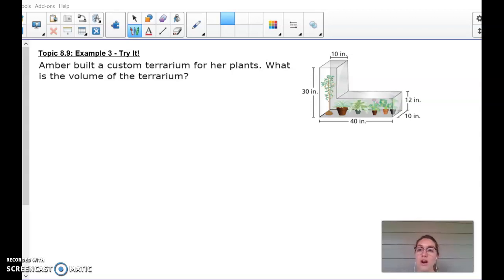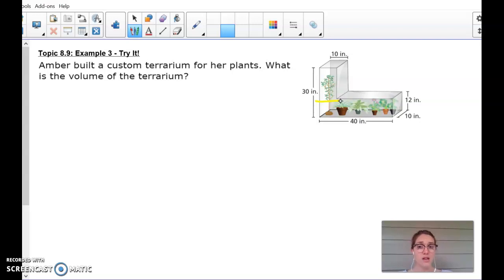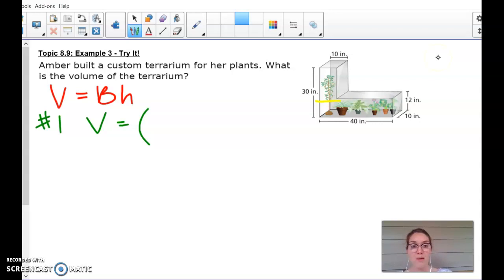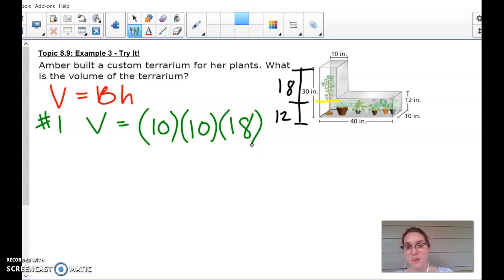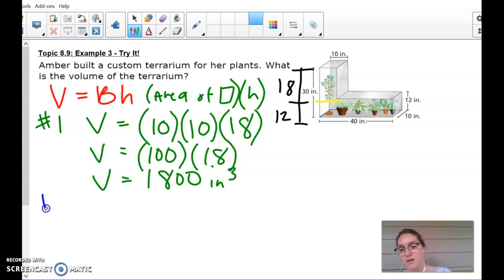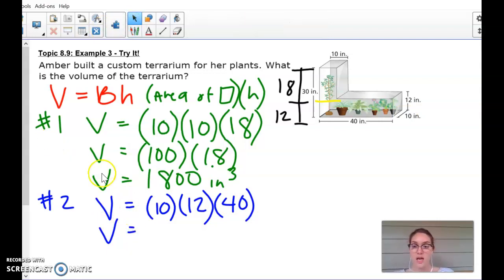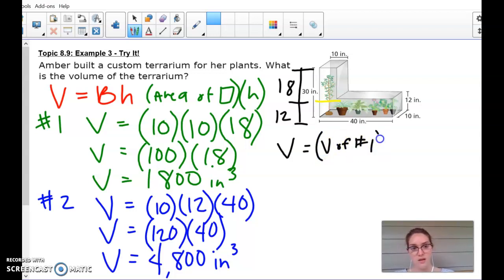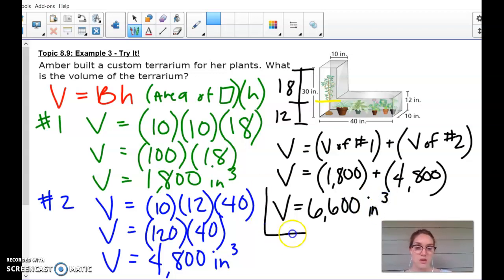M7 8.9 Ex 3 Try It!